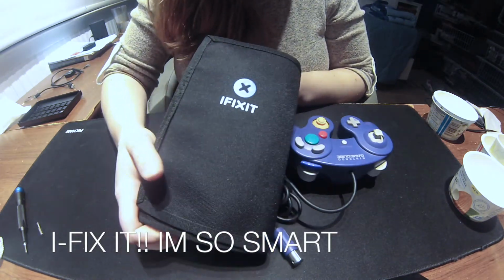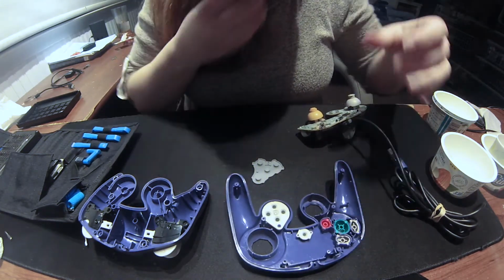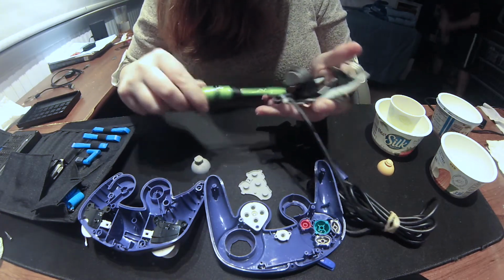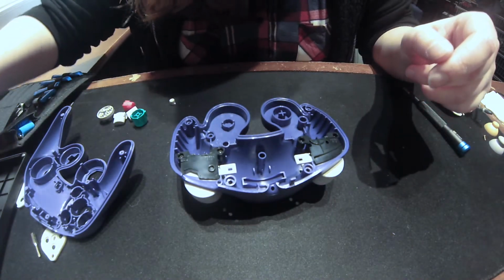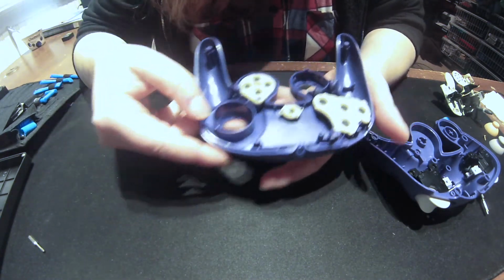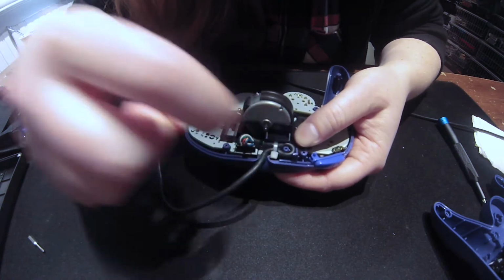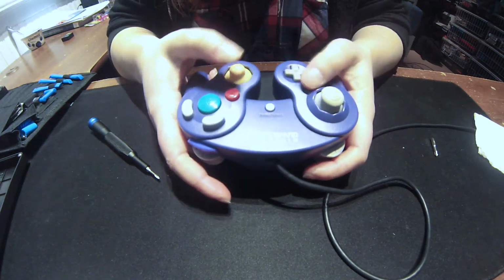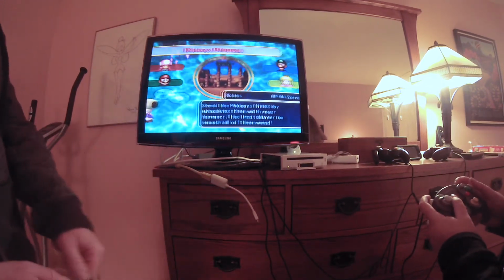Gamecube Remote Repair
My first video so it's kind of messy, however, that Gamecube remote turns out to be gorgeous.

In the video, I take apart, clean out, and add new joysticks to the gamecube remote. Let me know what you all think!